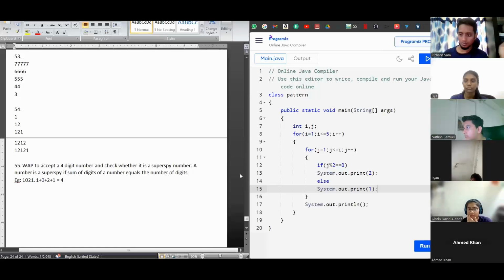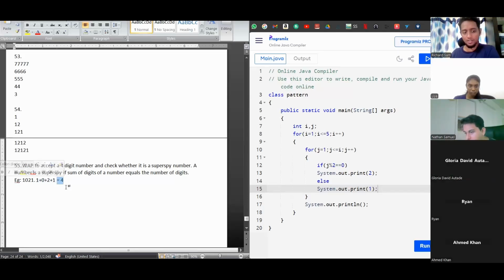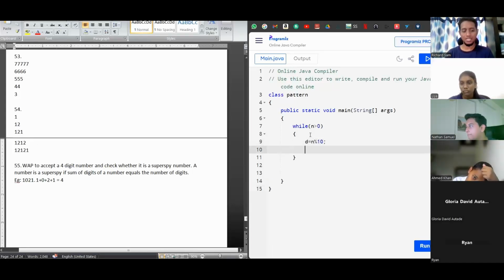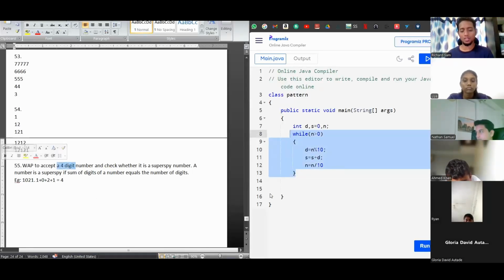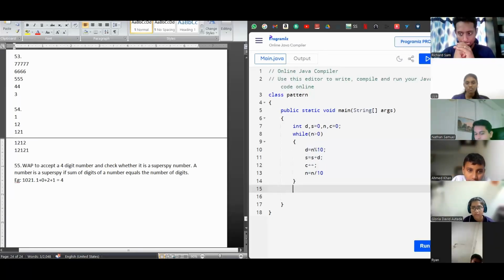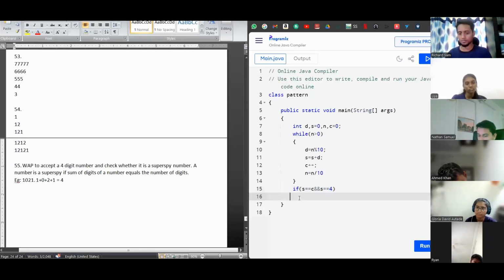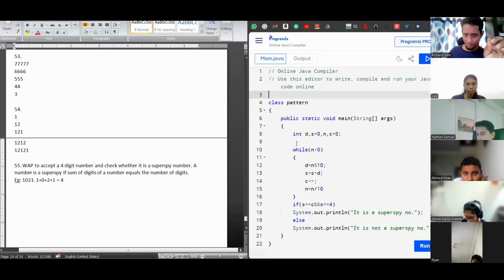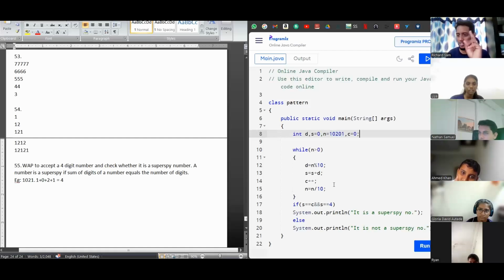Superspy number in JAVA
A superspy number is a 4 digit number and the sum of its digits equals to the number of digits.
Eg: 1021. 1+0+2+1 = 4